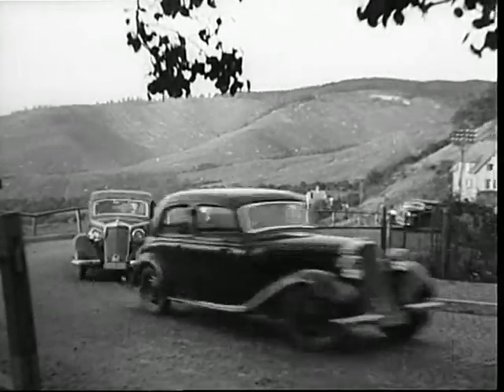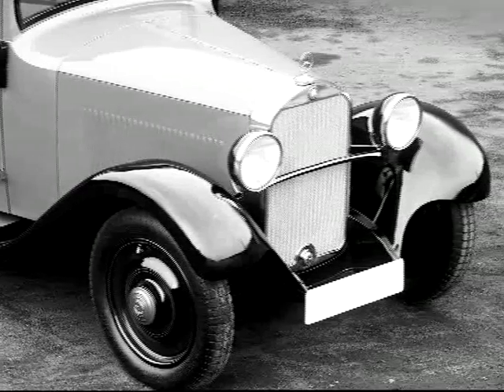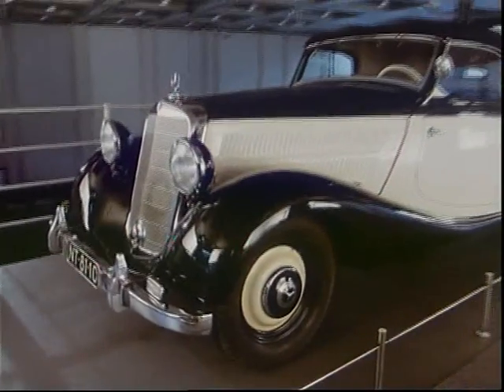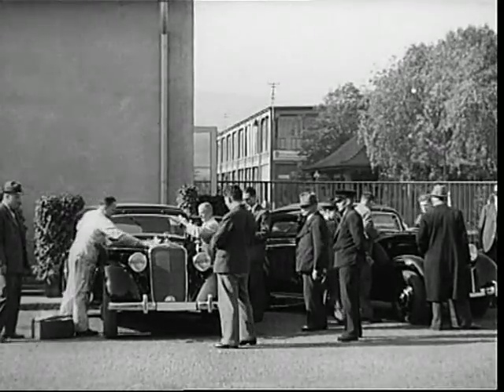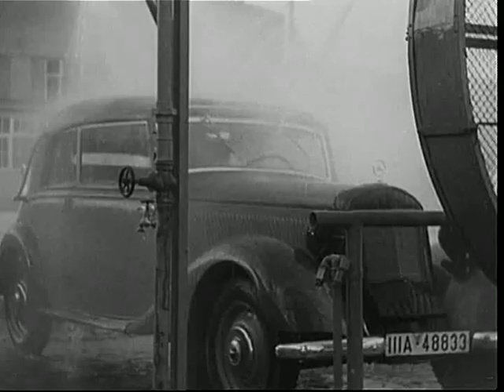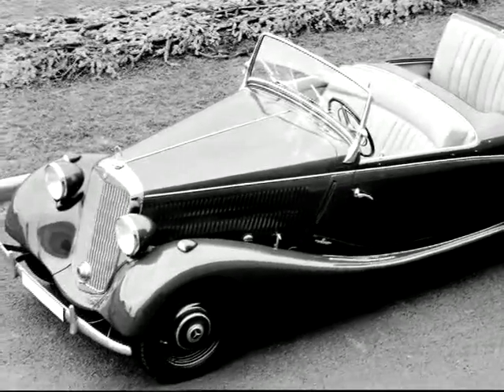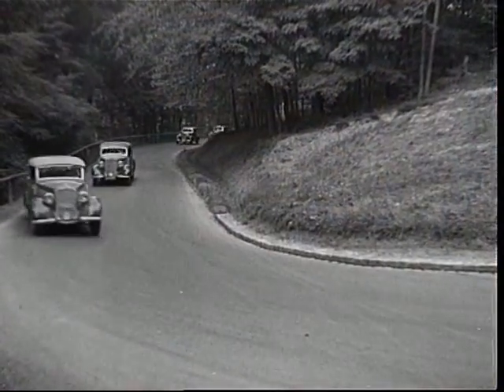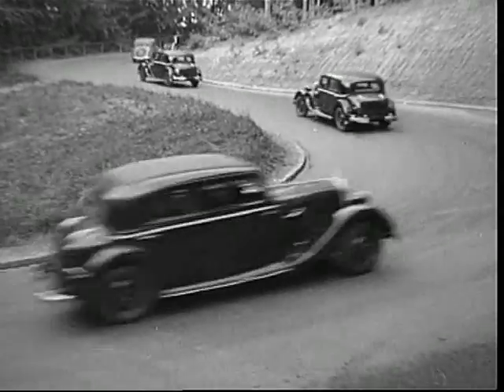LEGEND HISTORY CAR 4